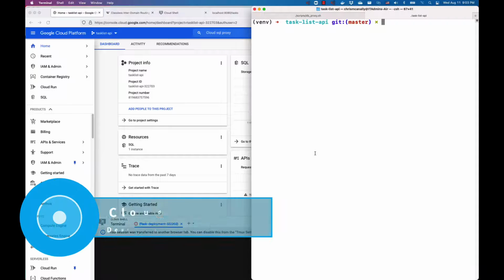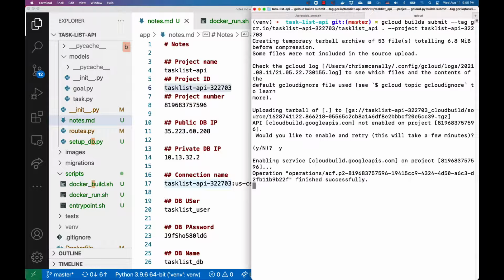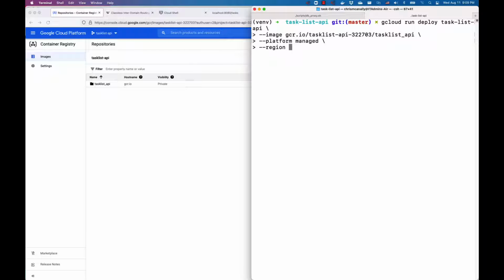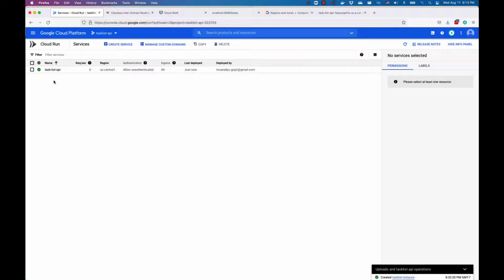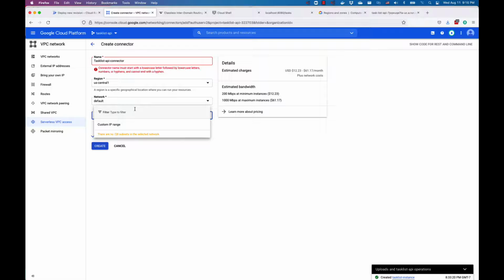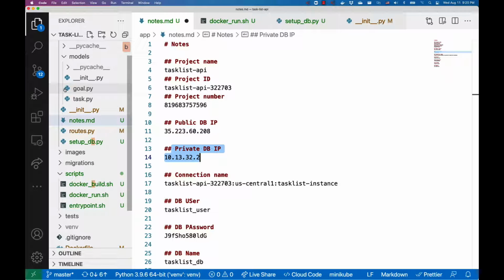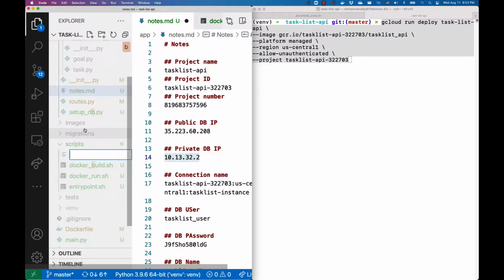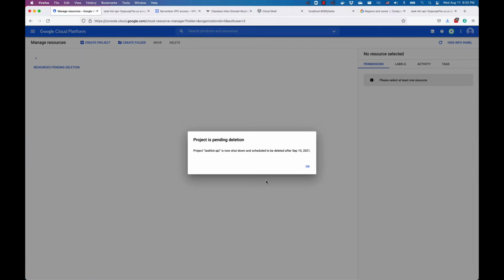06 Deploying to Google Cloud Run - Deploying